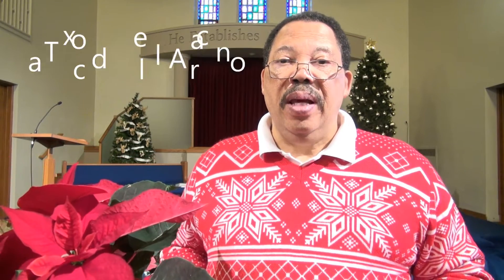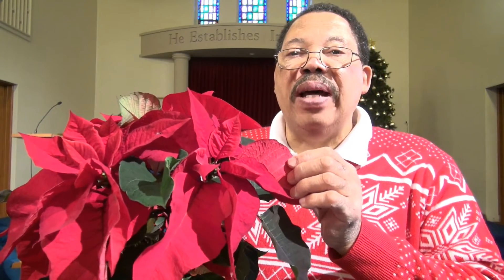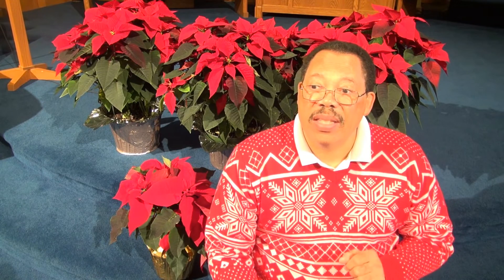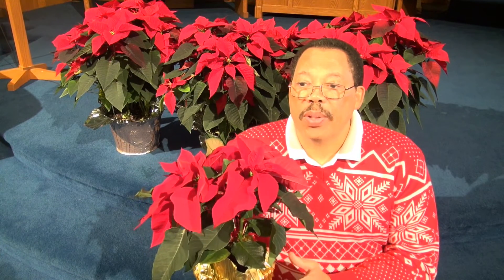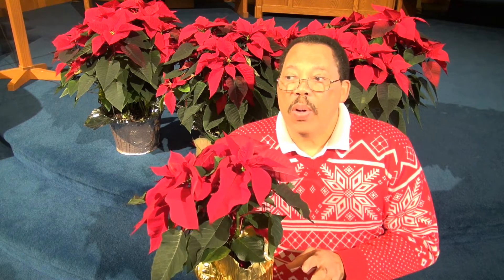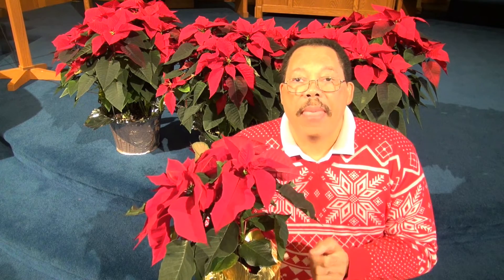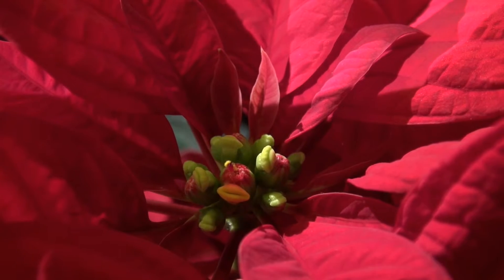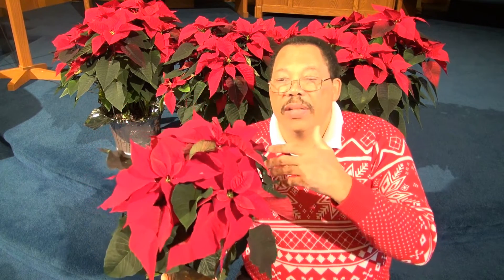Poinsettias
Description: Interesting facts about one of America's Favorite Christmas plants. Poinsettias. Poinsettia Facts Buying Poinsettia # Poinsettia Varieties Christmas Poinsettias colors of poinsettias
Your Host: Gary L. Heilig, Horticulture Educator (retired), Michigan State University Extension. Topics discussed include:
Origin and history of the plant.
How it came to the US
Where it is grown and ranking
Colors available and buying tips
Transporting your plants home